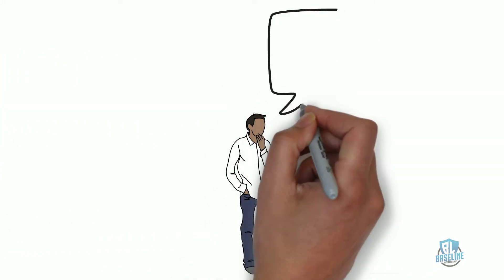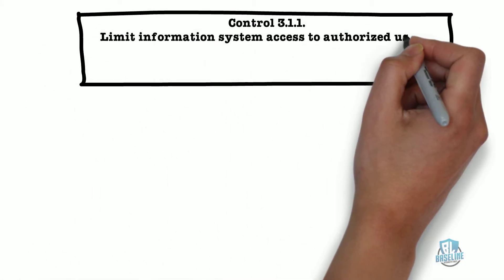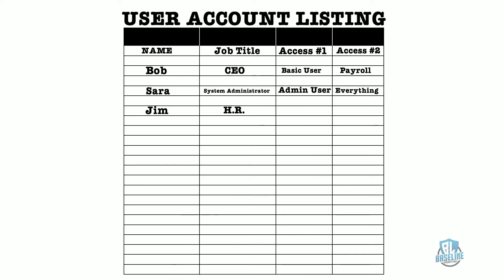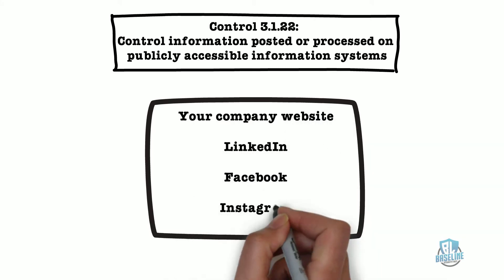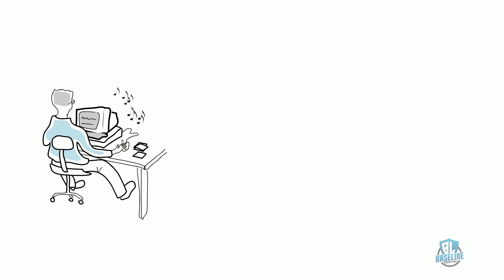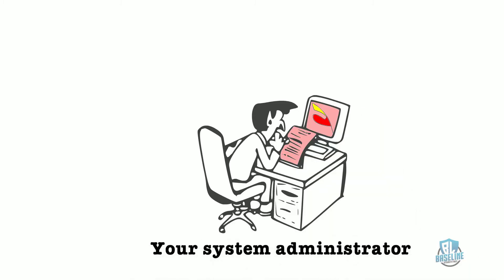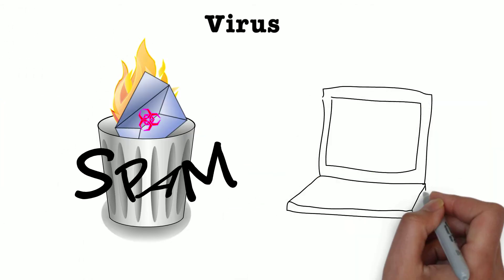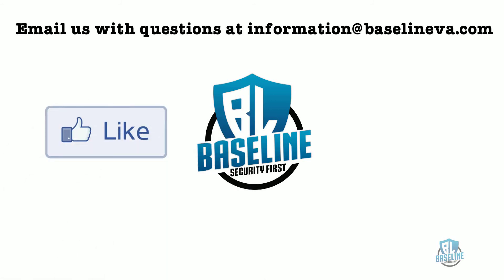How to achieve Level 1 CMMC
This video provides guidance on how to achieve CMMC Level 1 compliance.  It provides examples of control implementation.